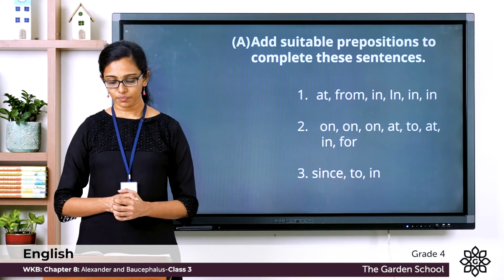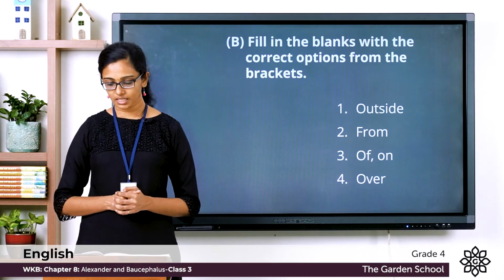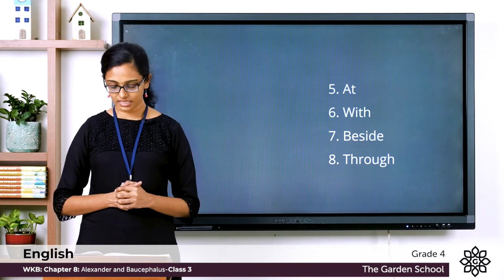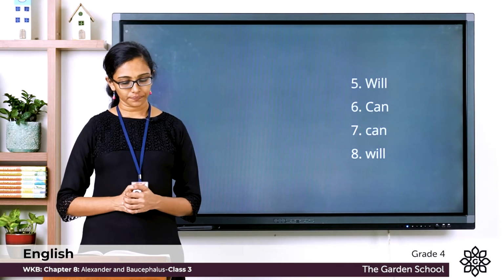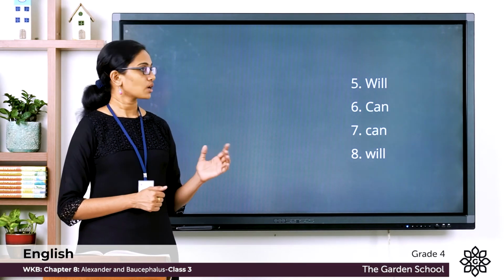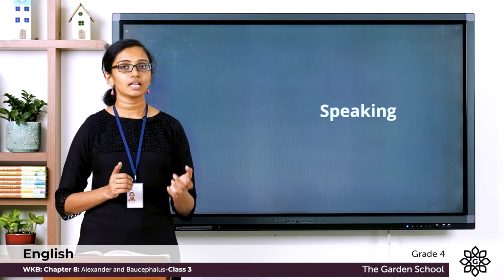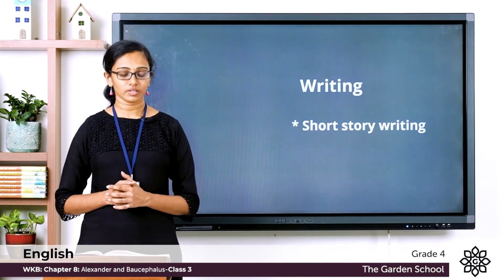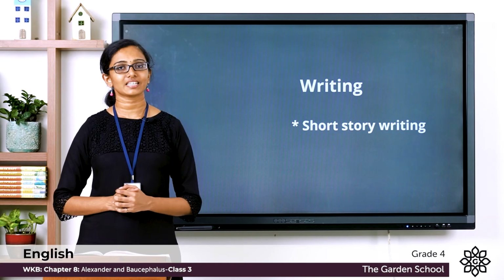Grade 4 English WKB Chapter 8 Class 3 Alexander and Bucephalus Story Exercise II